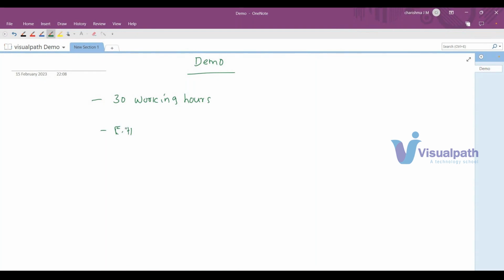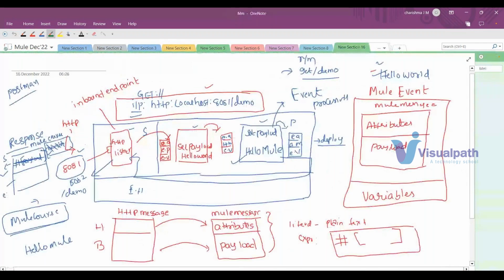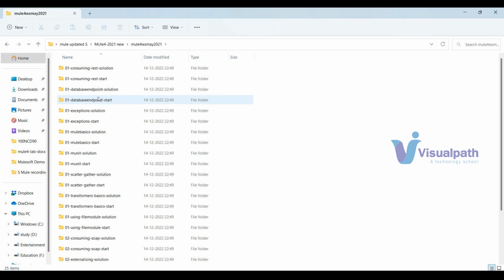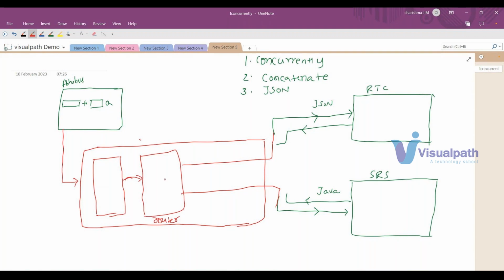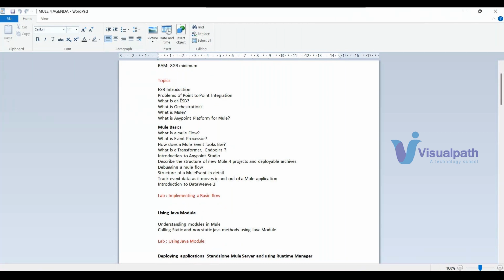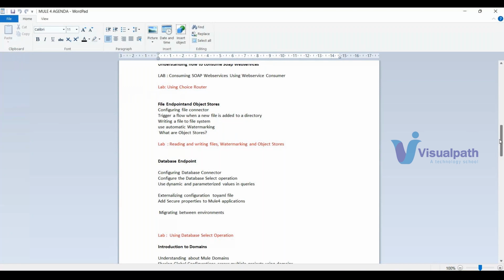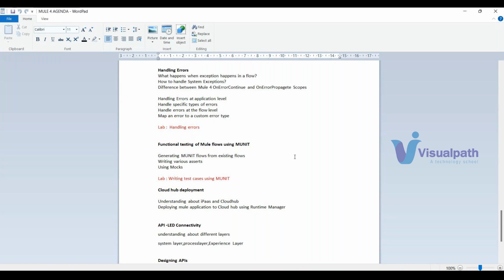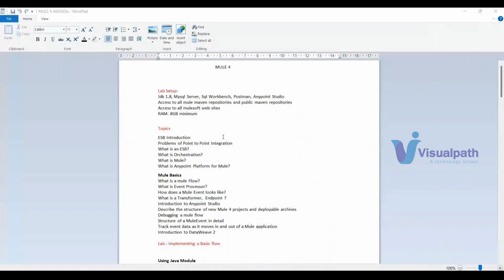What is MuleSoft? || How To Become MuleSoft Developer || Hands on Training By Visualpath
MuleSoft is the most widely used integration platform for connecting enterprise applications on-premises and to the cloud. It takes the complexity out of integration, so developers can easily build high-performance, multi-protocol interactions between heterogeneous systems and services.